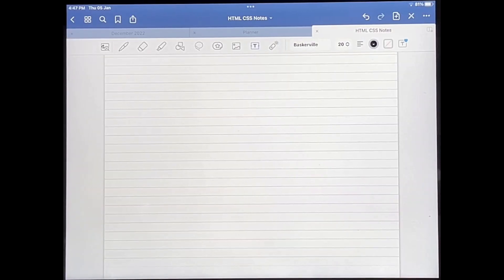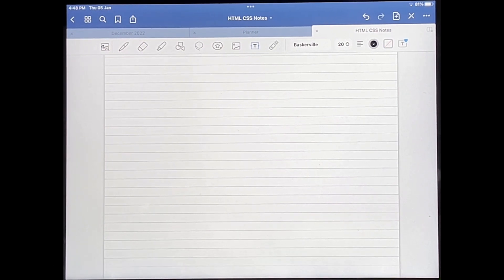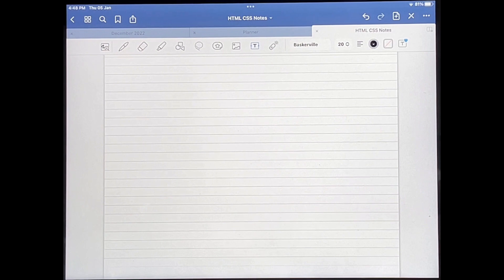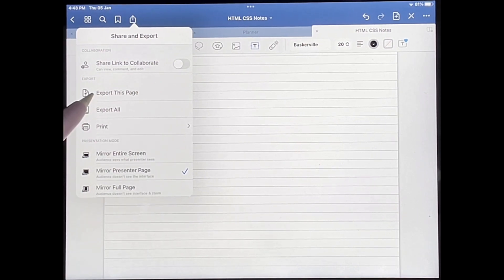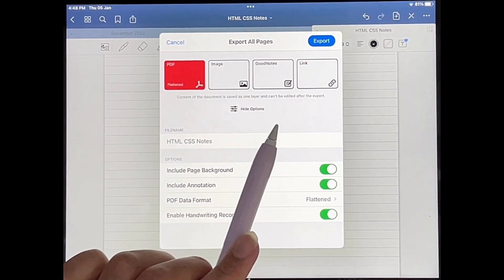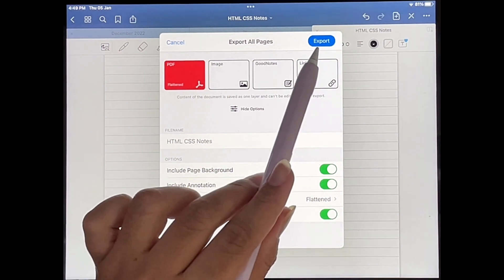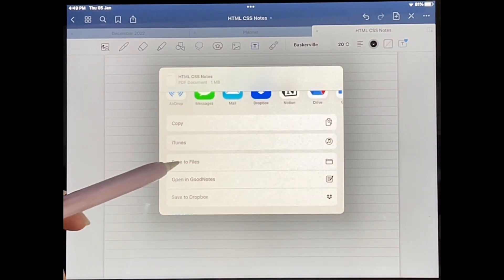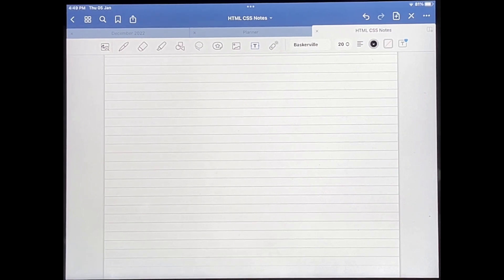✅ How To Save Files In GoodNotes 5 🔴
GoodNotes is a note-taking application developed by GoodNotes Limited for use on iOS, iPadOS, and macOS. The app is designed for taking handwritten notes and annotating PDF documents on iOS devices. GoodNotes 5, the latest version of the app, offers an updated user interface, improved search functionality, and additional features.